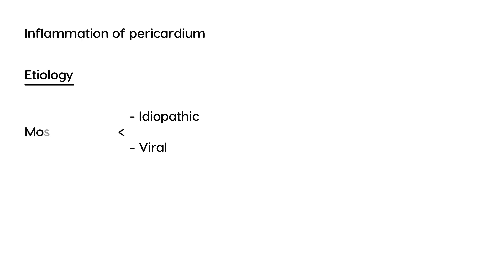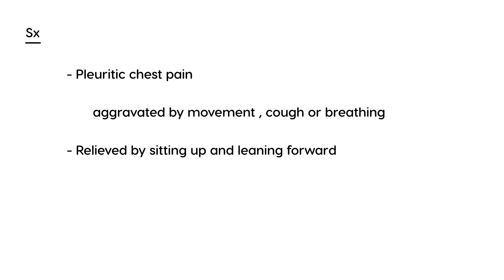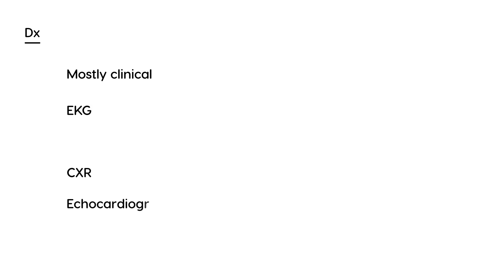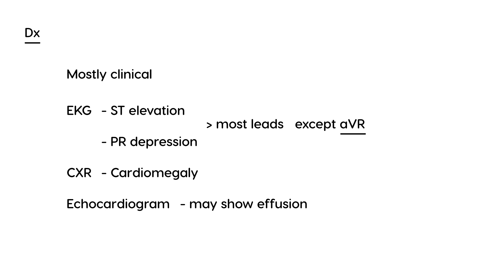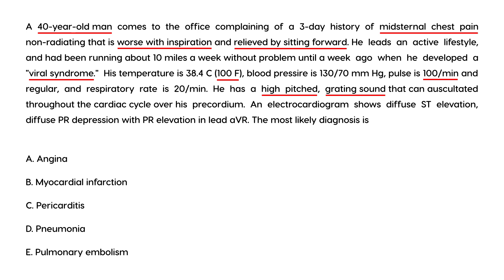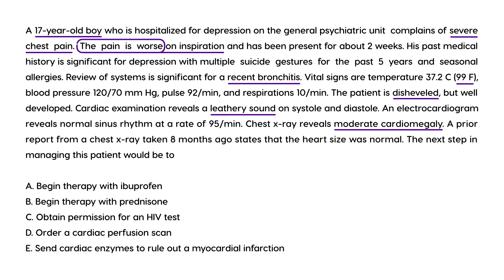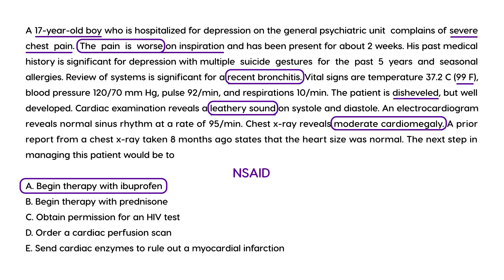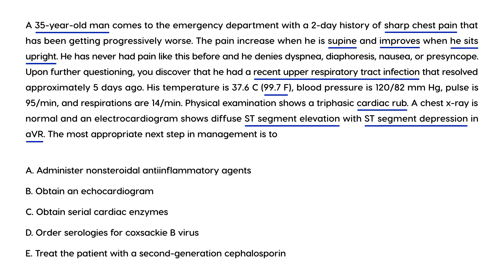Pericarditis: Symptoms, ECG Findings & Treatment | High-Yield Clinical Cases | CanadaQBank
Pericarditis is a common cause of chest pain in clinical practice, but do you know how to recognize its classic features on ECG and manage it correctly? This high-yield medical video explains the symptoms, pathophysiology, and treatment of pericarditis, with real-world clinical vignettes to sharpen your exam prep.

What You’ll Learn in This Video:

What is Pericarditis? – Inflammation of the pericardium explained
Classic Symptoms – Sharp pleuritic chest pain, worse when lying flat, relieved by sitting forward
ECG Findings – Diffuse ST elevation, PR depression, and stages of ECG changes
Common Causes – Viral infection, autoimmune disease, post-MI (Dressler syndrome)
Diagnosis & Workup – ECG, echocardiography, inflammatory markers
Complications – Pericardial effusion, cardiac tamponade, constrictive pericarditis
Treatment Options – NSAIDs, colchicine, corticosteroids (in specific cases)
Clinical Vignettes – Test your ability to recognize and manage pericarditis in real-world scenarios

Help us continue to create free, high-yield content for learners around the globe.